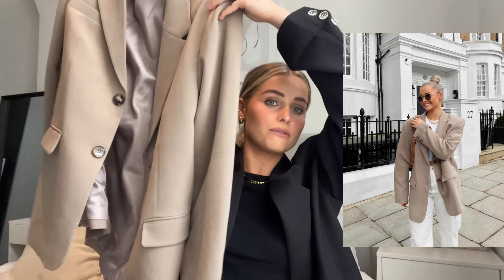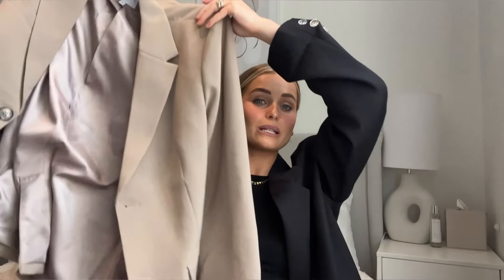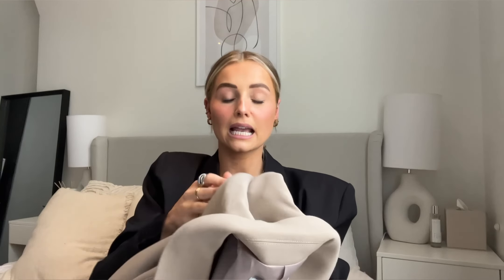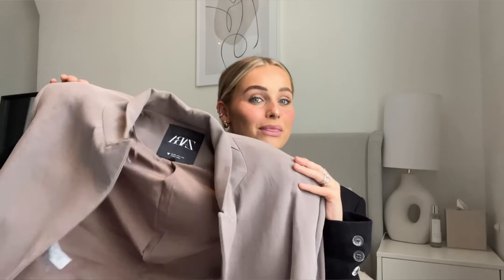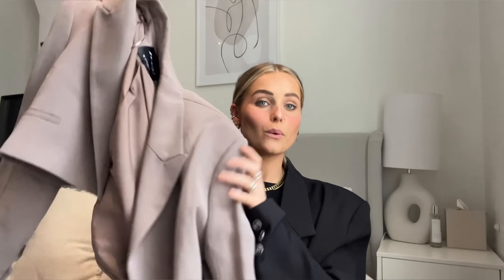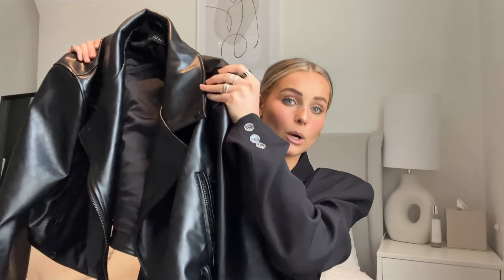MY SPRING STAPLES🌸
Happy Sunday!! I hope you’re all well & enjoying your weekend. I will pop all of the links to the items I have shown below! Lots of Love Xx

Blue Jeans (similar)

White Tee

Maxi Skirt